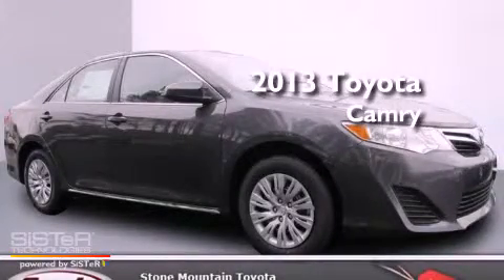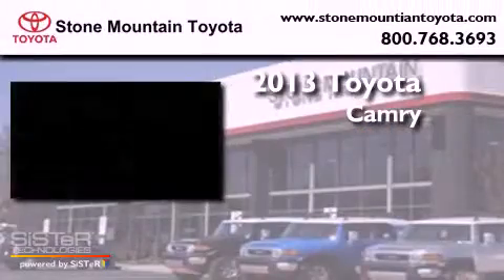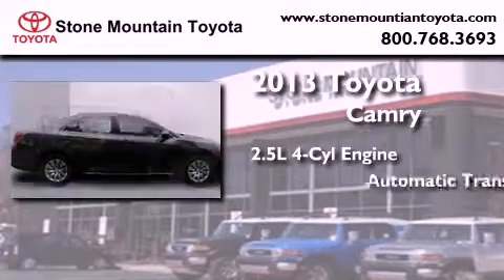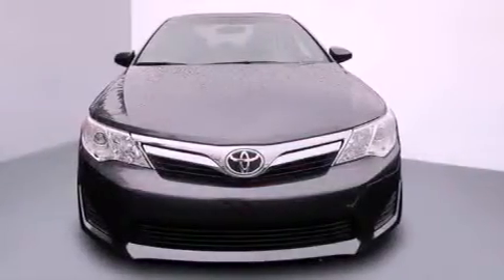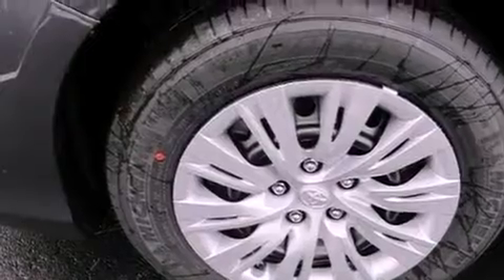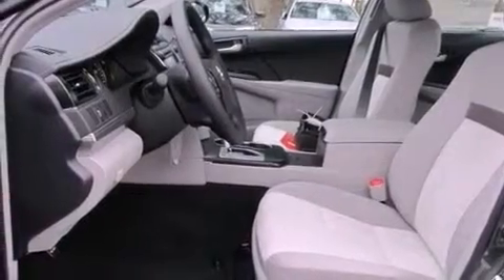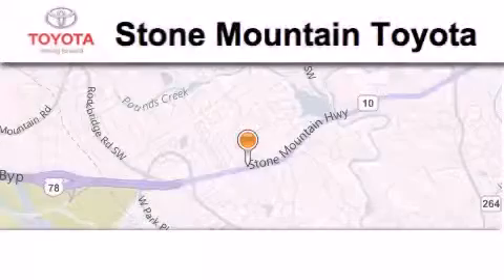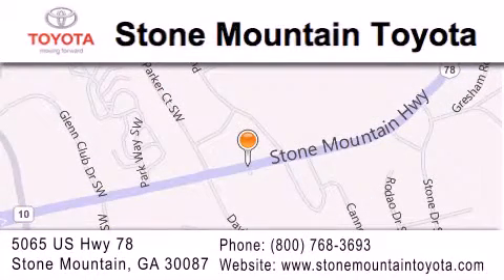2013 Toyota Camry Lilburn GA 30047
Year : 2013
 Make : Toyota
 Model : Camry
 Engine : 2.5L I-4 cyl
 Trans . : 6-Speed Automatic
 Exterior : Magnetic Gray Metallic
 Miles : 4
 Interior : Ash Cloth
 4400 Stone Mountain Highway
 Lilburn , GA 30047
 2013 Toyota Camry Lilburn GA